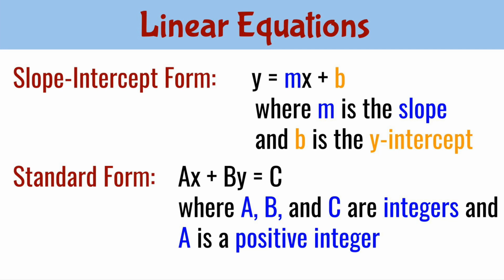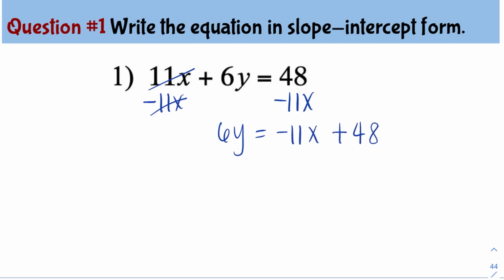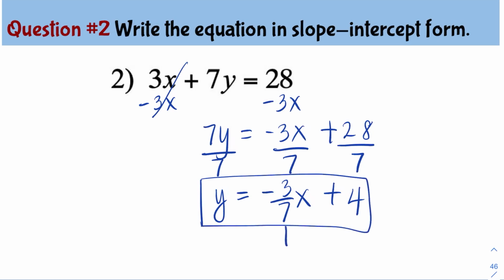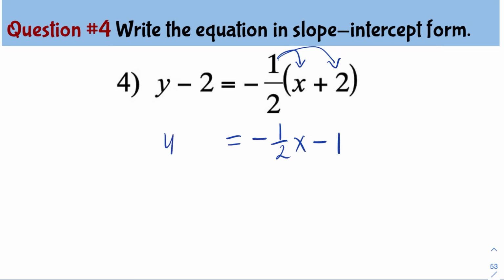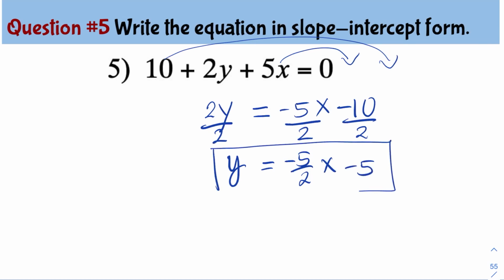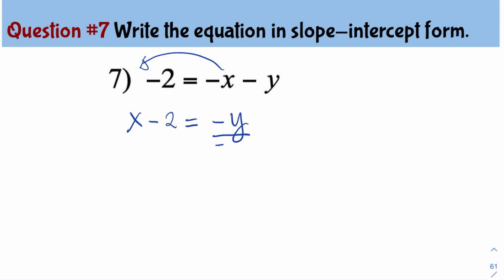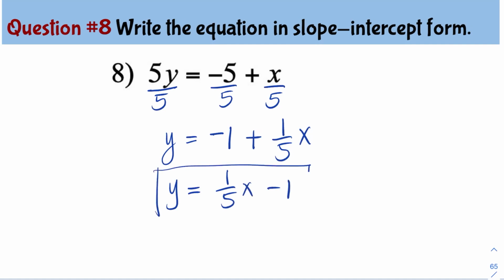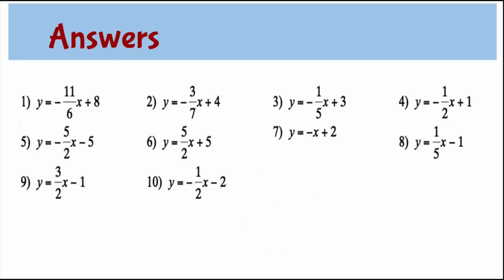Slope-Intercept Form y=mx+b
This algebra video tutorial shows how to rewrite any equation into a slope-intercept form where m is the slope and b is the y-intercept. Gani Celzo gives plenty of practice.